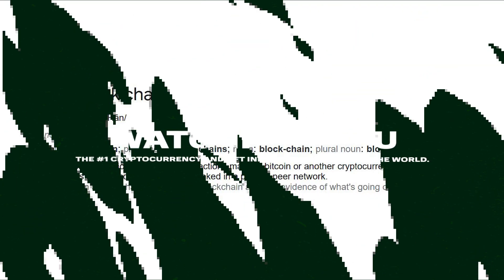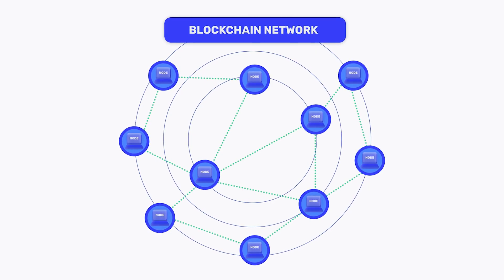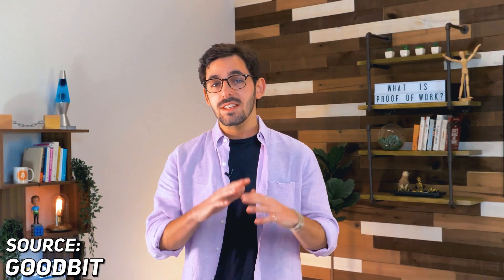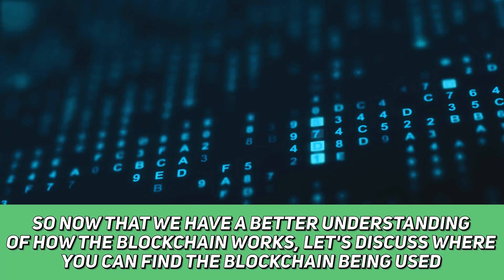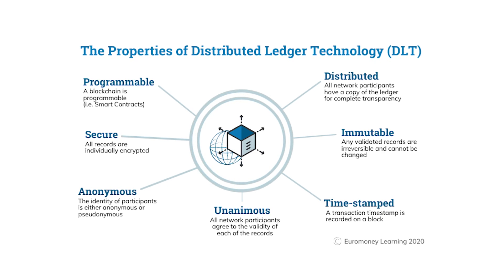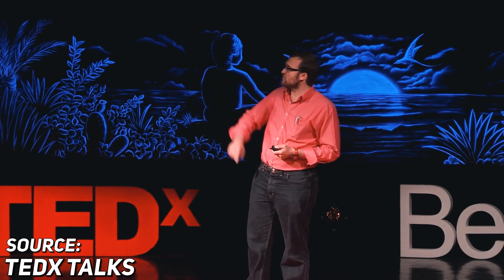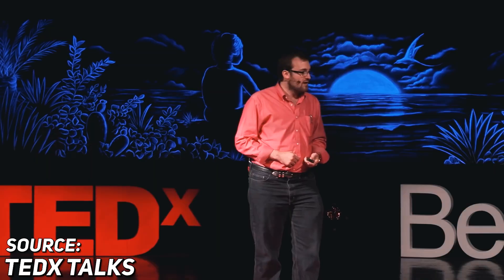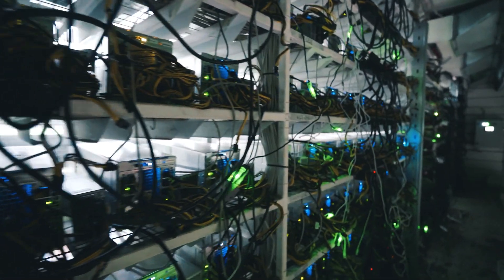What is Blockchain?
WatcherGuru gives you coverage in real-time.

*Not financial, legal or tax advice*

This information is what was found publicly on the internet. This information could have been doctored or misrepresented by the internet. All information is meant for public awareness and is public domain. This information is not intended to slander harm or defame any of the actors involved but to show what was said through their social media accounts. Please take this information and do your own research.